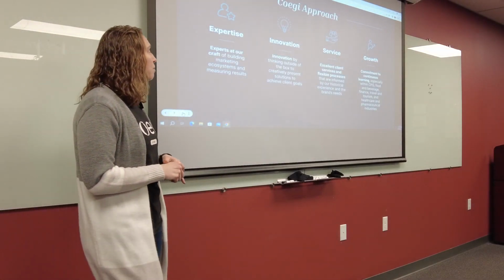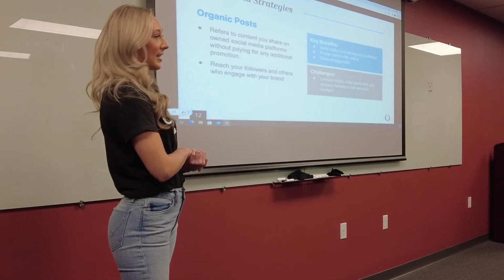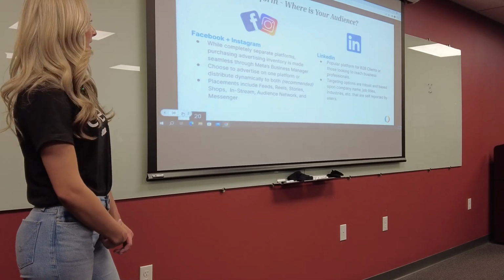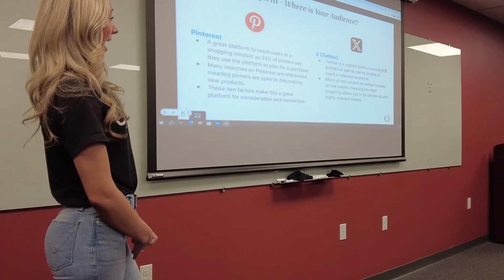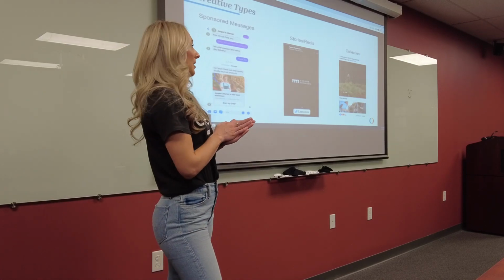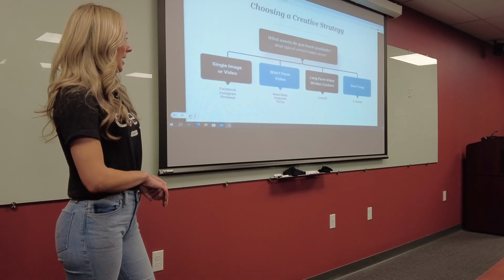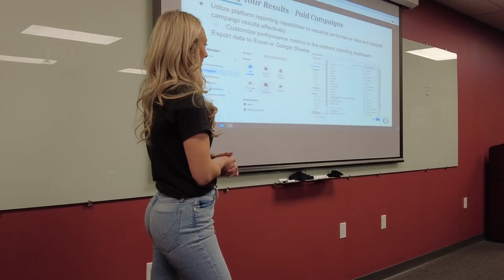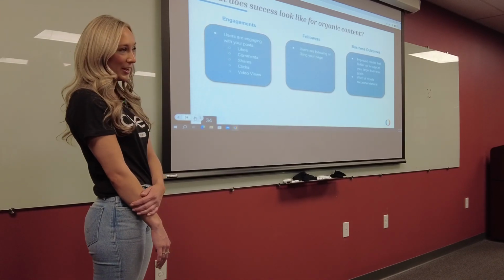Loop Maker Workshop: Digital Advertising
Social media is the backbone for a lot of small businesses and makers but it's important to move beyond posts to paid advertising--but how to start?

Learn more about advertising on Facebook and other social media platforms from MJ Swetnam, Social Specialist and Jennifer Burleson, Associate Account Director at Coegi, a digital marketing group right here on The Loop. Here are just a few of the questions they answer:

-How do Facebook/Instagram/Meta ads work?
-Which is better, paid ads or boosted posts?
-How does audience targeting work?
-How do you combine free campaigns with paid campaigns?
-Are there differences between Facebook and Instagram? Can you run the same ads or should they be tailored to the platform?
-What's with TikTok?
-How do you make free posts and paid posts work together to communicate a coherent message?

If you missed the workshop, we now have it up on our YouTube page and you can download MJ and Jennifer's presentation as well

This workshop is perfect for Loop businesses, local makers, and CoMo Cooks clients. To find past Maker Workshops, visit our YouTube page and keep an eye out on our for upcoming workshops as well.